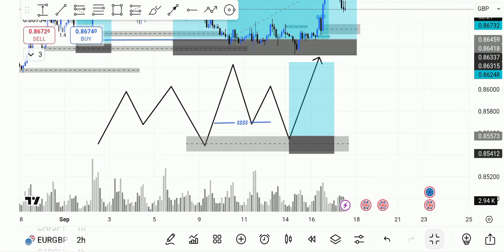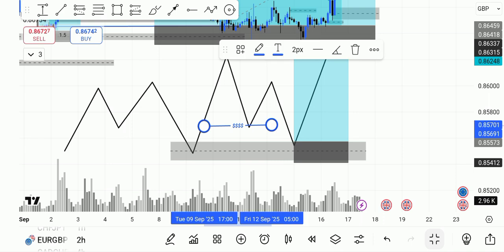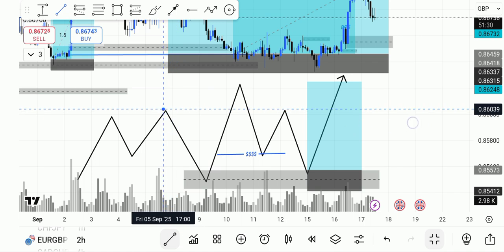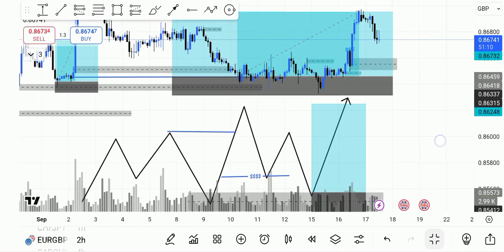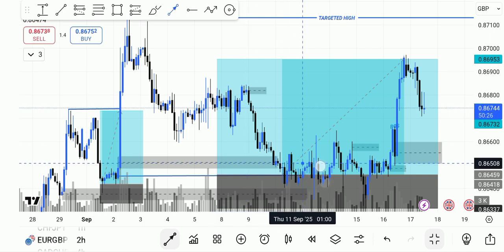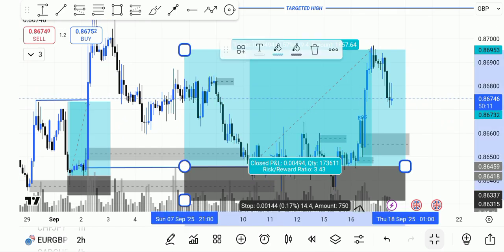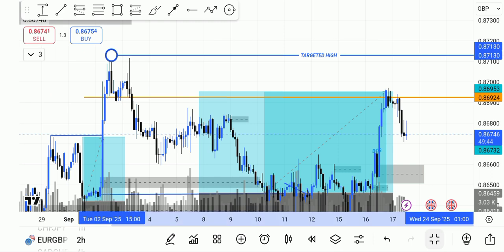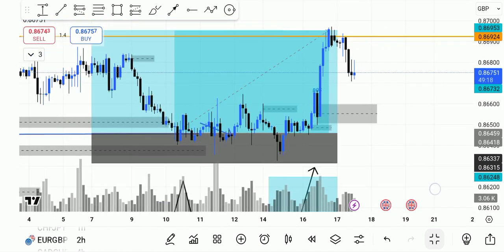Smart Money Concepts Explained + EURGBP Trade Breakdown (Forex Trading Guide)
Welcome to DASH-fx– your home for mastering Forex Trading with Smart Money Concepts (SMC)!

In this video, I’ll break down a live EURGBP trade step-by-step using SMC, showing you exactly how institutional trading concepts can give you an edge in the market. Whether you’re a beginner or an advanced trader, this breakdown will help you understand liquidity grabs, market structure, and entry models in a practical way.

👉 What you’ll learn in this video:

How Smart Money Concepts apply to Forex trading

My thought process during the EURGBP trade

Entry, stop loss, and take profit explained

💡 If you want to take your trading skills to the next level, make sure to hit LIKE 👍, SUBSCRIBE 🔔, and turn on notifications so you don’t miss future breakdowns, tutorials, and live trade recaps.